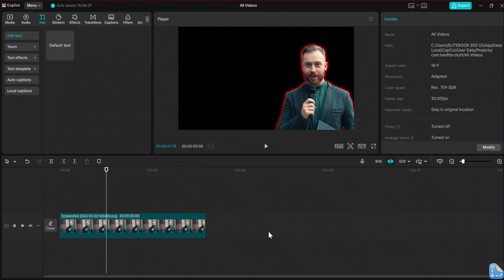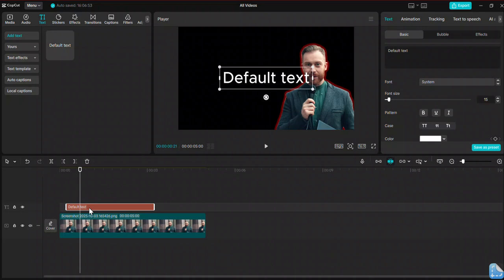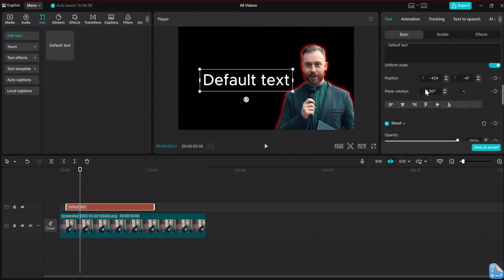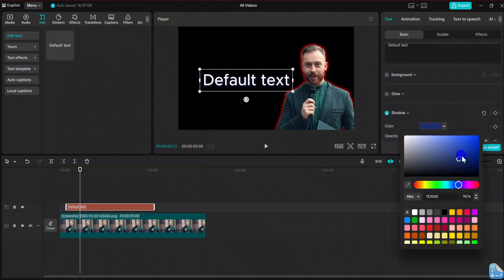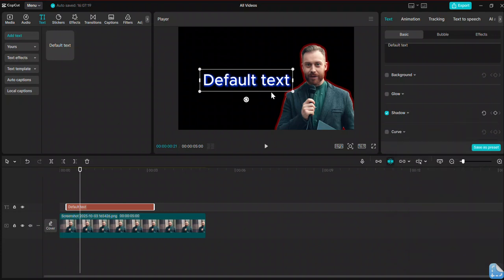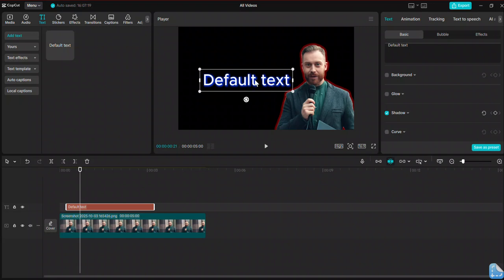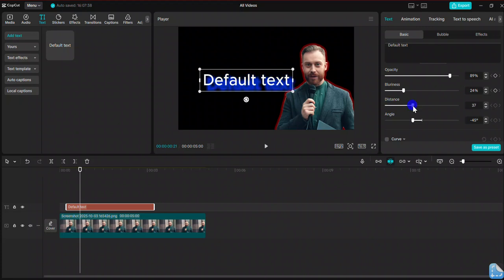How To Create Glow Text In CapCut PC – How To Create Trending Glow Effect CapCut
In this tutorial, you’ll learn how to create glow text in CapCut PC Using the capcut new version and design stunning visuals that make your videos stand out. I’ll guide you through how to create text glow effect in CapCut and explain every detail of how to create text glow effect in CapCut PC using the latest tools and effects. You’ll also discover how to create glow effect text in CapCut PC and make it look smooth, realistic, and professional — just like motion graphics done in After Effects.

We’ll explore creative ways to create glow stroke text in CapCut and even how to create glow zigzag line in CapCut to highlight text, adding extra motion and depth to your edits. You’ll see how to create a white glow text in CapCut PC for clean, elegant titles, and how to create a 3D glow text in CapCut for that extra pop. Along the way, I’ll show you tips on how to create glow effect text in CapCut PC like AE, plus how to create thumbnails with text glow in CapCut to give your content that trending, professional touch.

By the end, you’ll know exactly how to create stunning glow text effects in CapCut PC and transform ordinary text into glowing, eye-catching designs that elevate your entire video style.